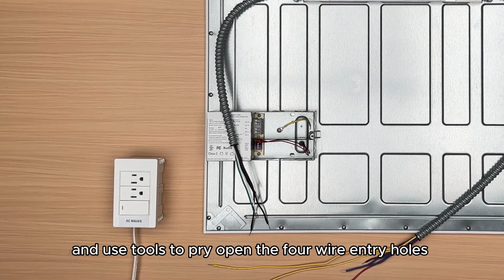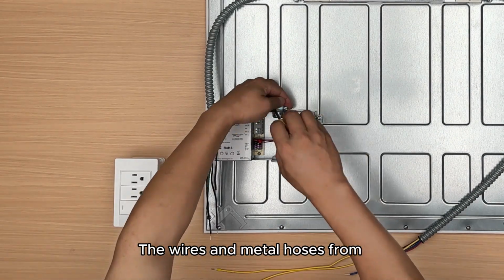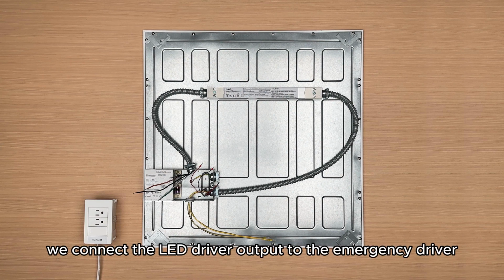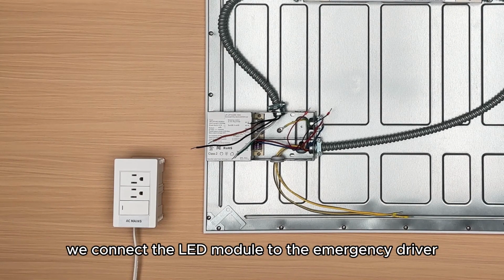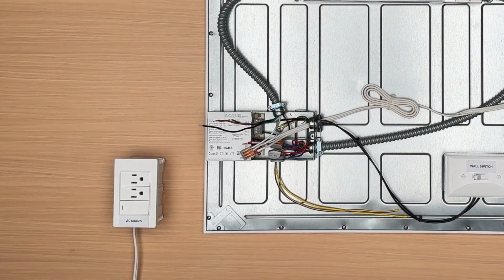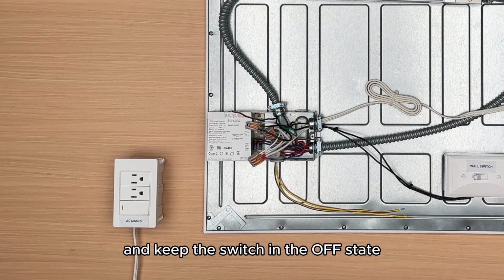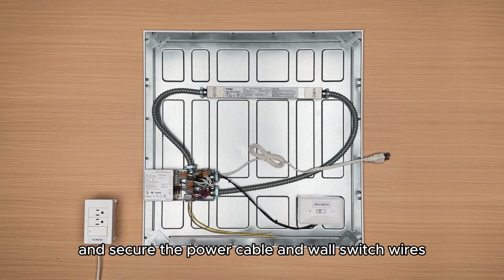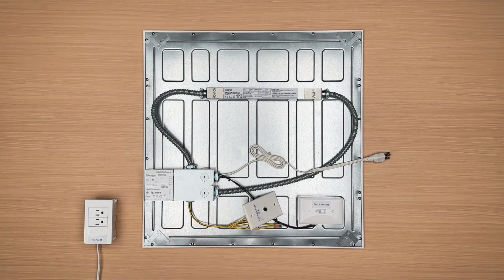How to Install an Emergency Module for LED Panel Light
This video is to show how to install a LED emergency driver for a UL 2’x 2’ LED panel light
Here we use Phenix linear LED emergency driver type No.184901-3

Video Time Axis:
0:00 Preparations before wiring, fix the Led emergency driver 184901-3 onto the LED panel light
0:17 Open the led driver’s junction box and put the emergency driver’s input and output metal conduits in
1:06 Wiring connection step 1-9
3:05 LED test switch connection step 10-11
3:27 lock the LED driver’s junction box, wiring complete!

18490X-X Linear LED Emergency Driver, Constant emergency power output options: 4.5W, 9W, 10W, 13.5W, 18W. The compact section size of 30mm in width and 22mm in height makes the led emergency backups to be mounted inside any type of ultra-slim linear LED lighting fixtures or narrow and small space.
Wide range of output voltage from 5V to 300VDC, perfectly compatible with both DC LED loads and AC LED luminaires.
18490X-1: with exposed terminal block, most compact size 18490X-2: External wires with metal conduits, simpler wiring for AC luminaire 18490X-3: External wires with metal conduits, for DC LED load and AC luminaires 18490X-4: 18490X-2 with IP66 housing and exposed IP66 LED test switch, IP66 rated for AC outdoor luminaires
Typical Application: For installed inside or outside the lighting fixtures, e.g. LED linear light, LED panel light, LED wrapround light, LED downlight, LED Highbay and etc.